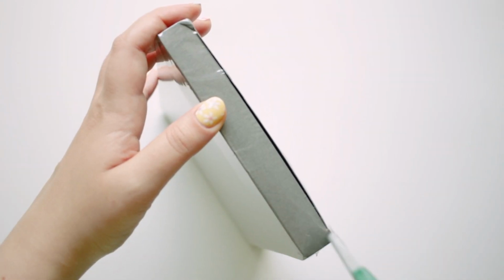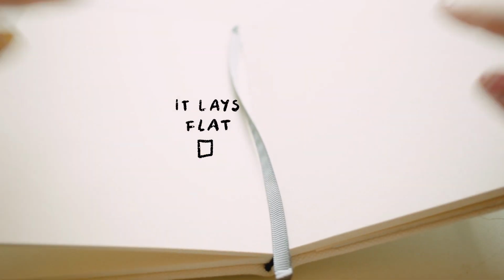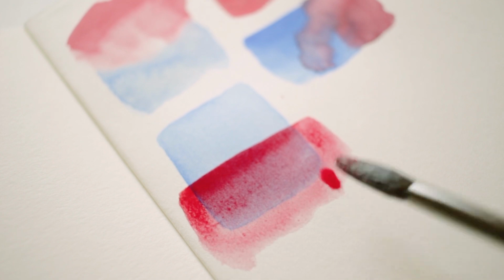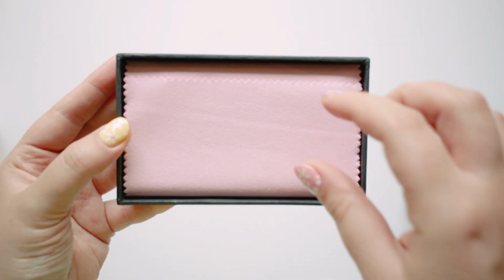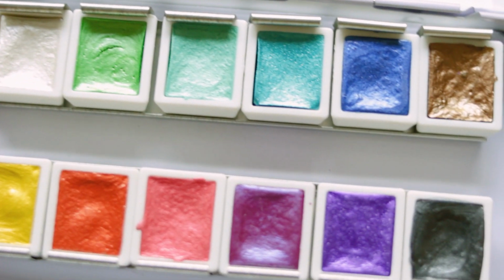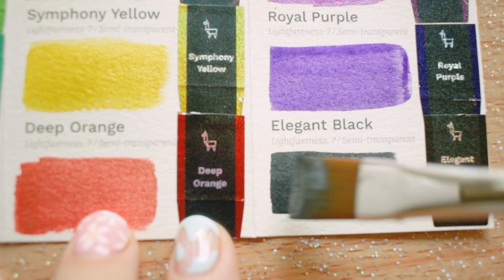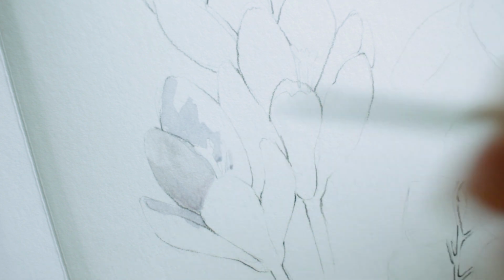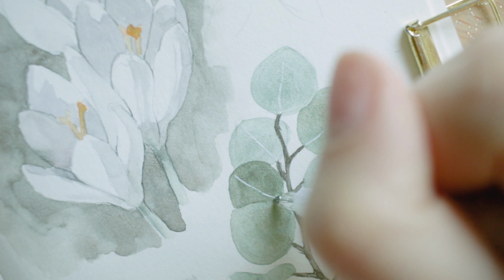✨ETCHR ✨ COTTON SKETCHBOOK & PEARLESCENT WATERCOLORS ✨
💕 In this video:
-Portrait Etchr Sketchbook A5 Hot Press:

Etchr sent me these supplies, but in this video, I express my own honest opinion.

- I painted the portrait using home made watercolors 💕

Hello everyone I hope you're having a wonderful day and that you like this video!

💖 *y o u  c a n   f i n d  m e   h e r e* 💖

💖 *what i use to make a video*💖

📷 c a m e r a  s t u f f 📸
- canon eos 700d + 18 55 STM
- canon eos 400d +18 55
-canon 50mm lens
-yungwo 35mm lens
-tripod

- Procreate (for the animations, text, doodles)

The music is from epidemic sounds:
As I Dream - Johannes Bornlof
Chalet High - Boone River
Embrace - Megan Wofford
Home - Ever So Blue